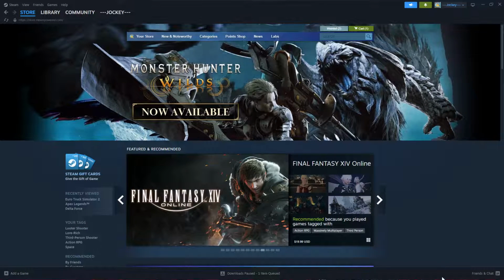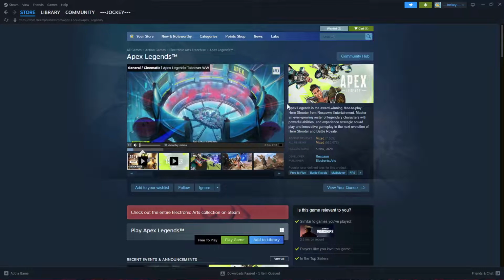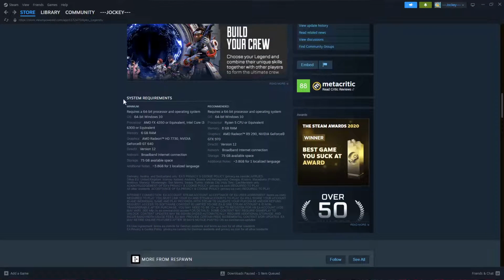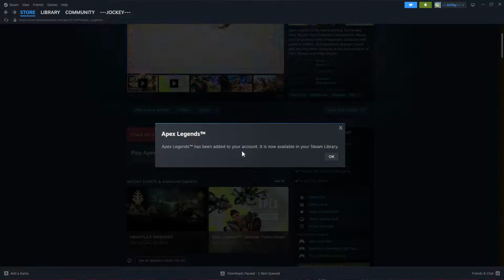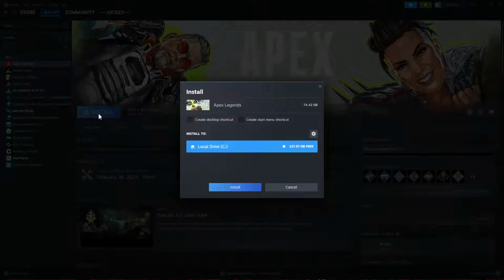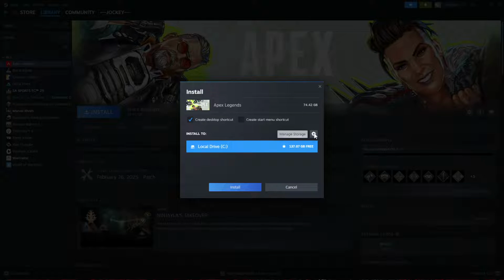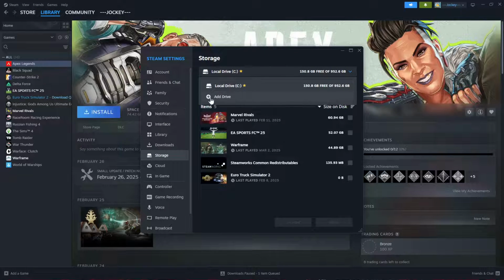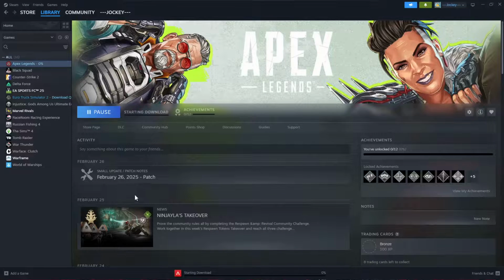How To Install Apex Legends On PC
I’ll show you exactly how to download, install, and set up Apex Legends on your computer in just a few minutes! Whether you’re a beginner or just switching to PC, this tutorial will help you get into the action fast.

How To Download Apex Legends On PC
How To Get Apex Legends On PC
How To Install Apex Legends On Desktop
How To Download Apex Legends On Desktop

Launch steam and sign in to your account
Select the search bar at the top right corner of your screen, Type in Apex Legends
Select the game from the search results
Navigate to system requirement, check weather your pc supports the game
If it does, Scroll back to the game, Tap on add to library
Click on the library Tab
From the list of games, Find and Select Apex Legend
Tap on install to start downloading the game
Choose the game location

Cell Phone Tripod Adapter